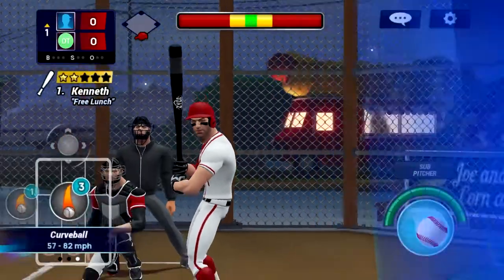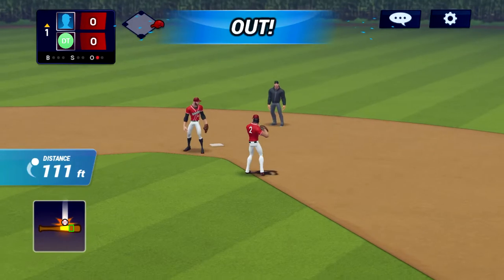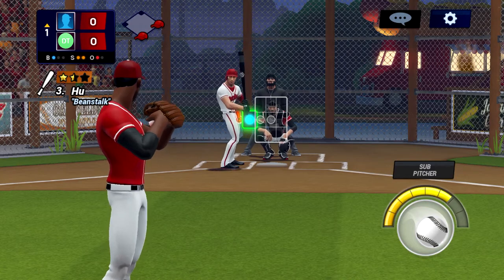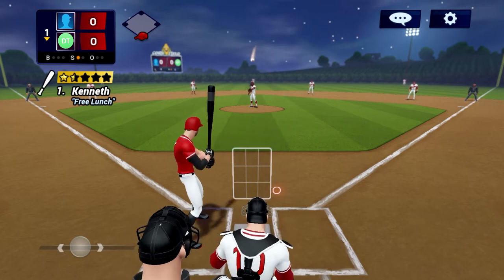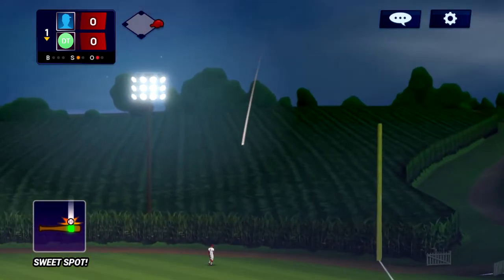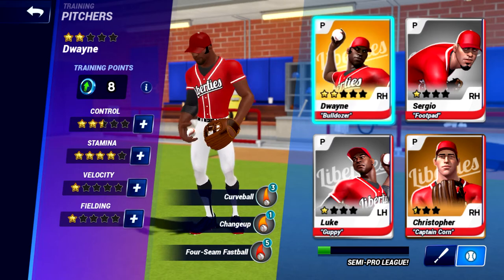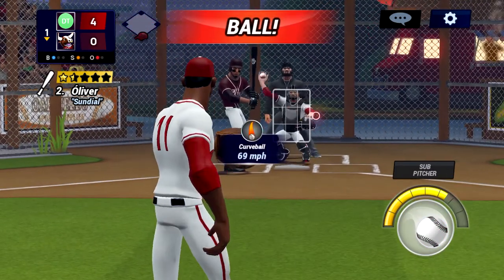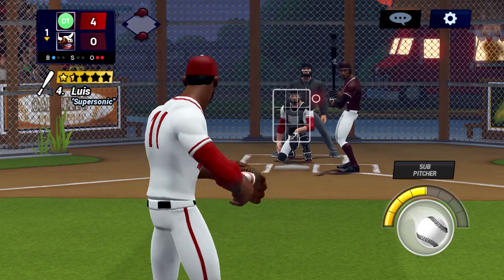Ballistic Baseball Updated Review (Apple Arcade)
Ballistic Baseball is now a decent sports game to play on Apple Arcade after some updates, if you can bypass some early progression issues.